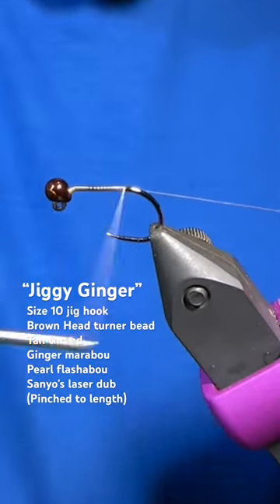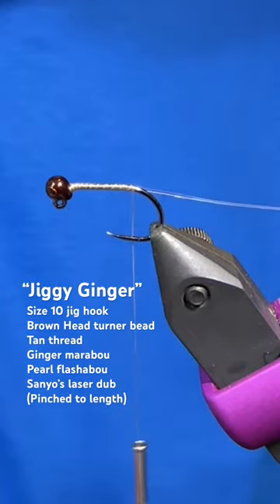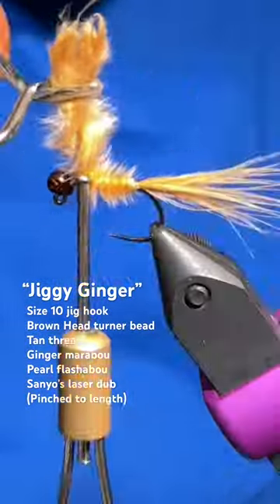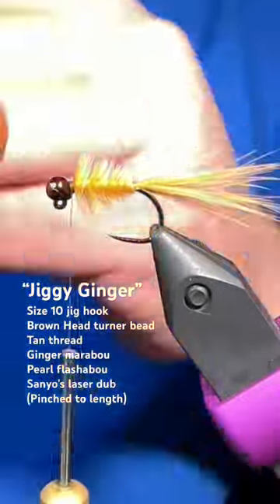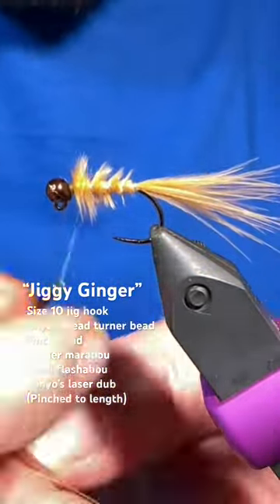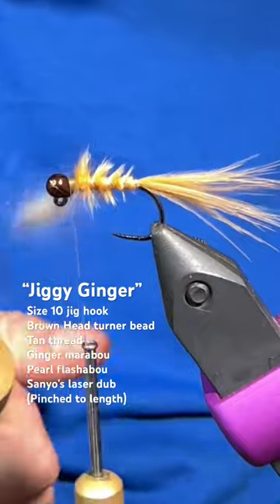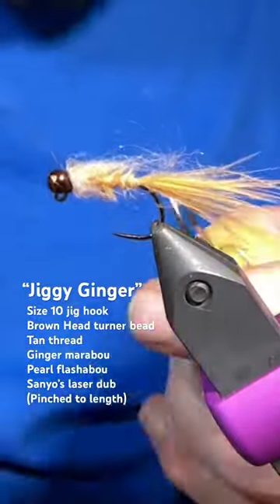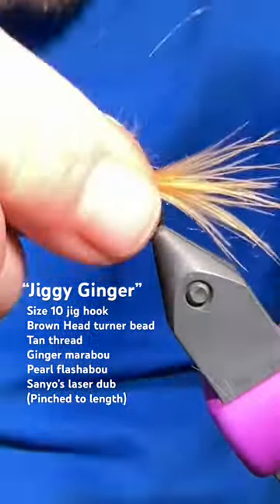“Jiggy Ginger” Damselfly Nymph Fly Pattern / Fly Tying Tutorial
This is a fly tying tutorial for the “Jiggy Ginger” Damselfly Nymph Fly Pattern ... a deadly little damsel fly that you'll want in the fly box!